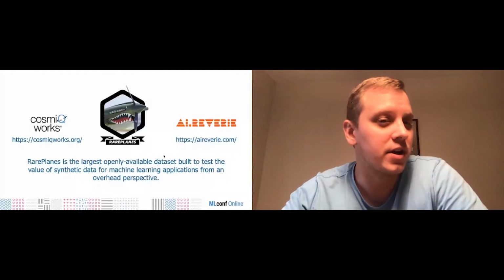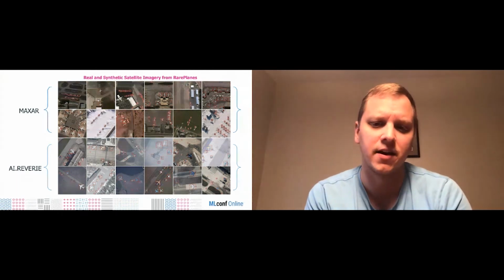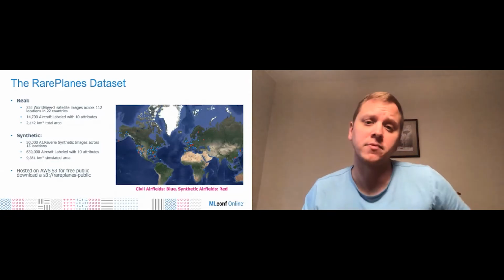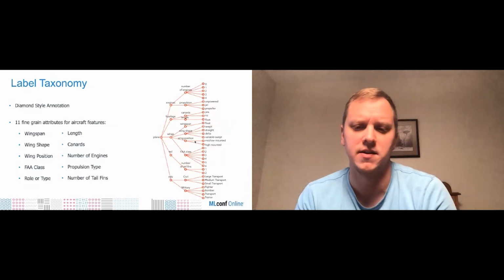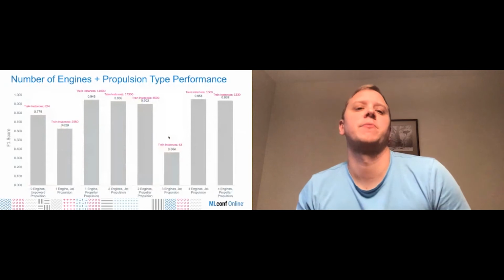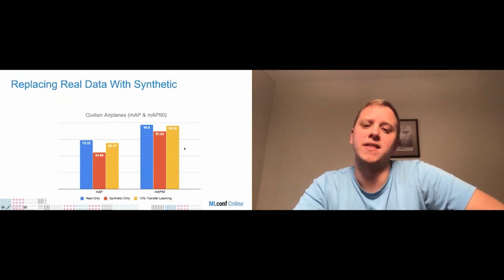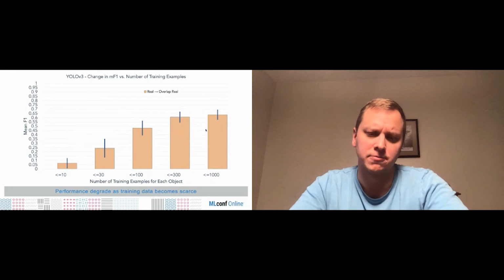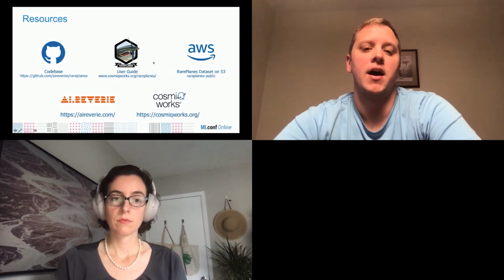MLconf Online 2020: Exploring Value of Synthetic Data from Overhead Perspective by Jacob Shermeyer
RarePlanes is a unique open-source machine learning dataset from CosmiQ Works and AI.Reverie that incorporates both real and synthetically generated satellite imagery. The RarePlanes dataset specifically focuses on the value of AI.Reverie synthetic data to aid computer vision algorithms in their ability to automatically detect aircraft and their attributes in satellite imagery. Although other synthetic/real combination datasets exist, RarePlanes is the largest openly-available very-high resolution dataset built to test the value of synthetic data from an overhead perspective. Previous research has shown that synthetic data can reduce the amount of real training data needed and potentially improve performance for many tasks in the computer vision domain. The real portion of the dataset consists of 253 Maxar WorldView-3 satellite scenes spanning 112 locations and 2,142 km^2 with 14,700 hand-annotated aircraft. The accompanying synthetic dataset is generated via AI.Reverie’s novel simulation platform and features 50,000 synthetic satellite images with ~630,000 aircraft annotations. Both the real and synthetically generated aircraft feature 10 fine grain attributes including: aircraft length, wingspan, wing-shape, wing-position, wingspan class, propulsion, number of engines, number of vertical-stabilizers, presence of canards, and aircraft role. The talk will focus on the dataset and on various experiments with the dataset. These experiments show the value of synthetic data for the task of detecting and classifying aircraft from an overhead perspective.